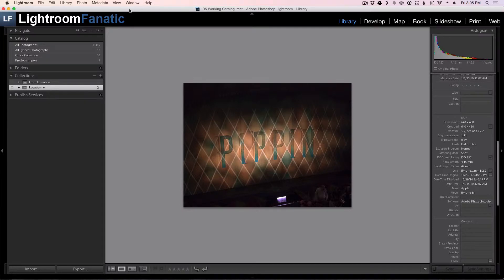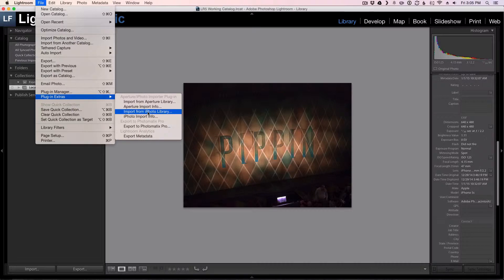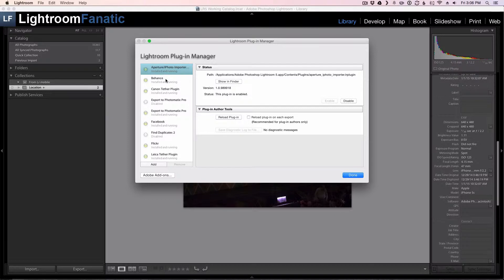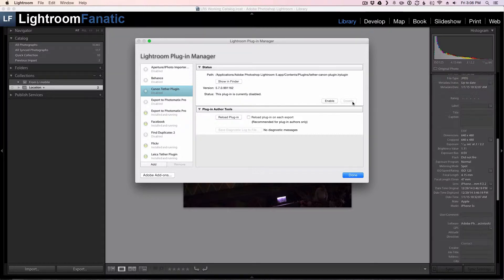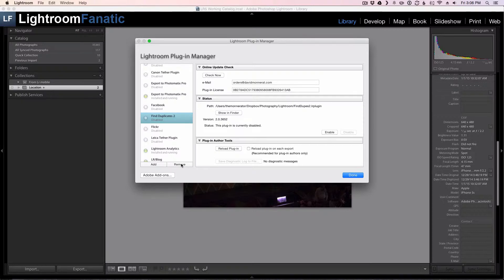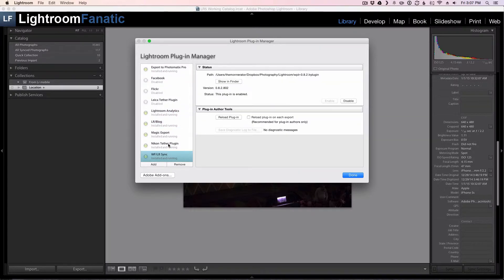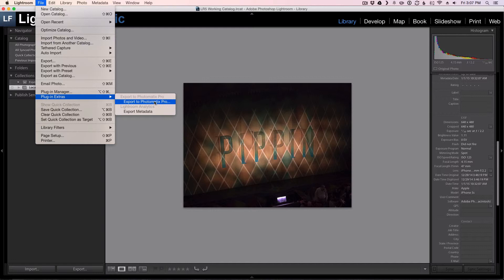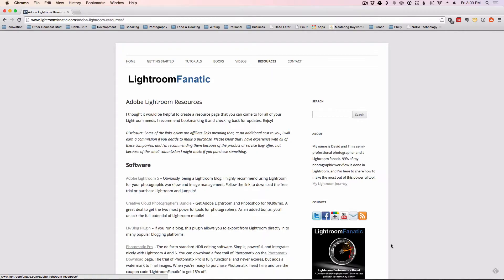Clean Up Unused Plugins In Adobe Lightroom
In this tutorial, I show you how you can disable and remove the plugins that you aren’t using inside of Adobe Lightroom.